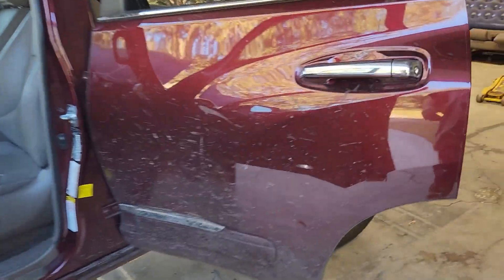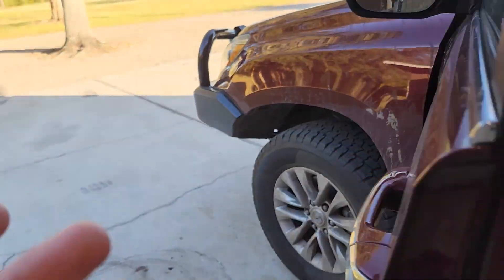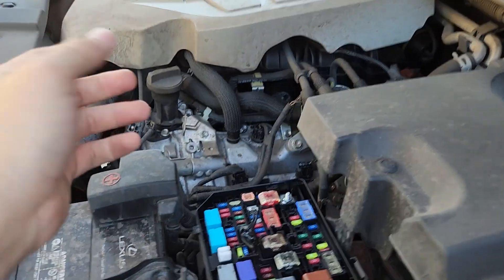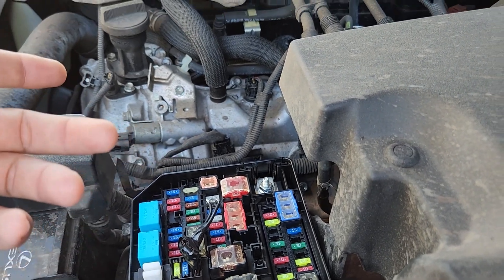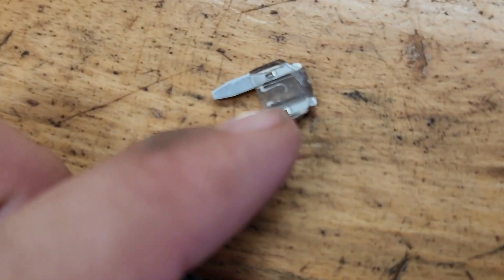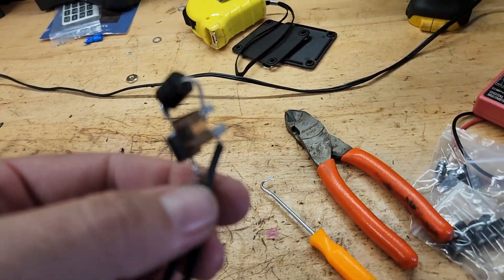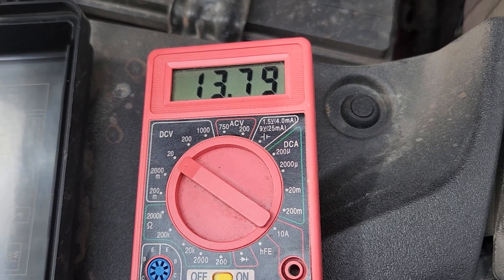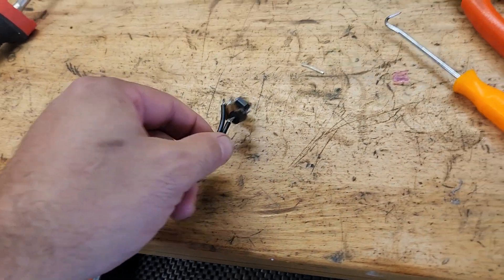Toyota Lexus DIY Alternator Booster Diode MOD & Testing! increase charging voltage GX460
link to diodes:

Tnisesm 20 Pcs 6A10, 10A10, 20A10 Rectifier Diode Kit 1000 Volt Electronic Silicon Diodes 6A10-10A10-20A10